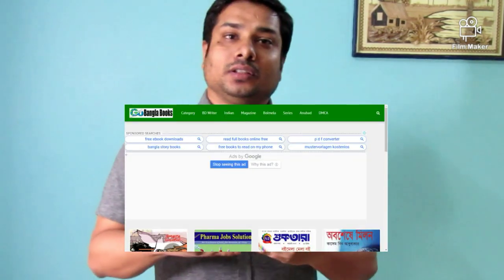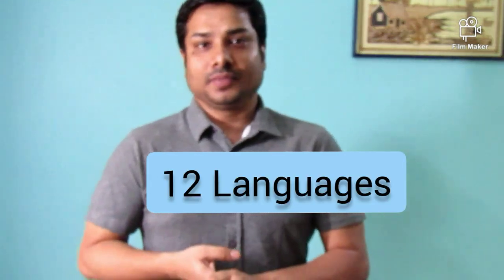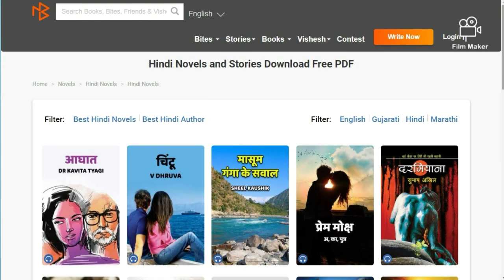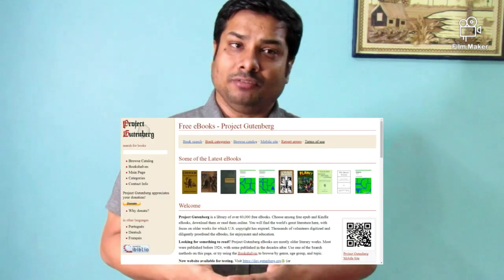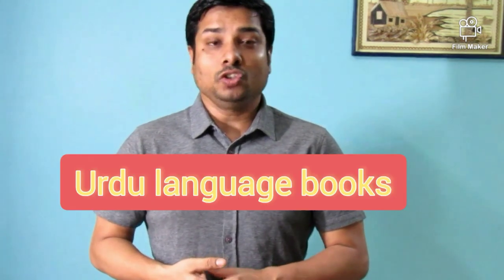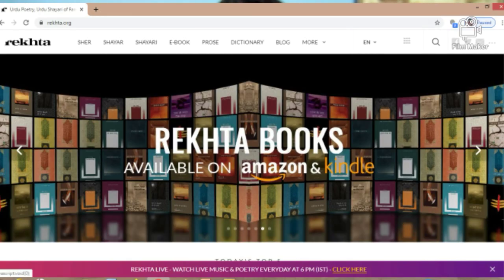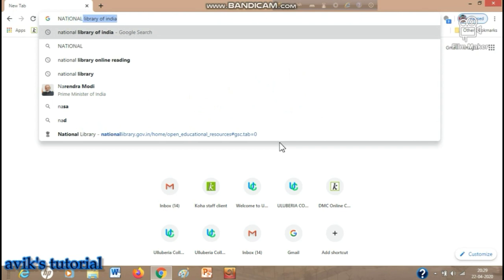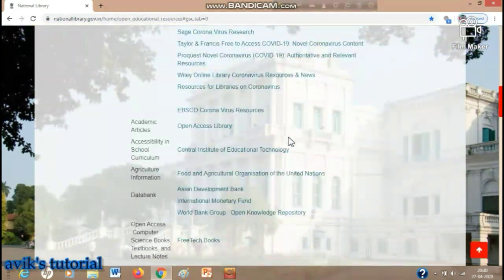Open Educational Resources। How to Download Free Books ।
Open Educational Resources of National Library of India is explored in the video.
National Library of India is situated in Kolkata, West Bengal, India under the aegis of Ministry of Culture, Government of India and it houses an enriched collection of books, journals, magazines, maps, old newspapers etc. OpenEducationalResources of National Library of India aims at providing different EResources to the common_citizen of India including students. For more information on National Library of India, please click on the following
The video mainly covers Bangla ebooks pdf, Gobanglabooks.com, Tagore Web, Pratilipi, FreeTech Books, Free Computerboks.com, Novel24.com, Kavitakosh, matrubharti, OAPEN, Open Humanities Press, Kitaabghar, Rekhta, Google Books, and other platforms.
The video shows how to download books from these platforms. Even the students of schools, colleges, universities, and other institutions can download their required textbooks from these platforms.

Some important websites regarding this are
National Library of India